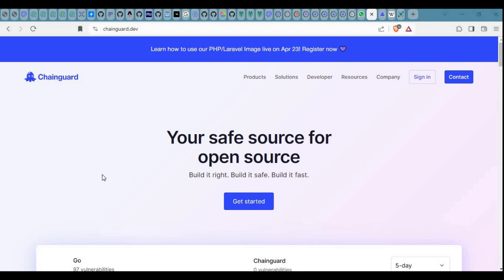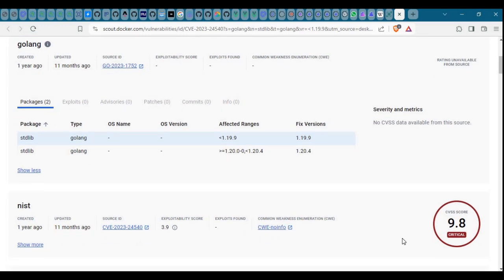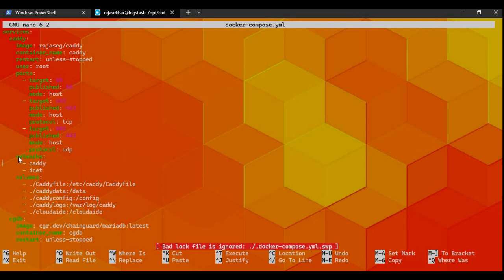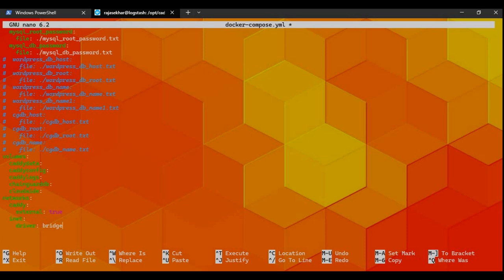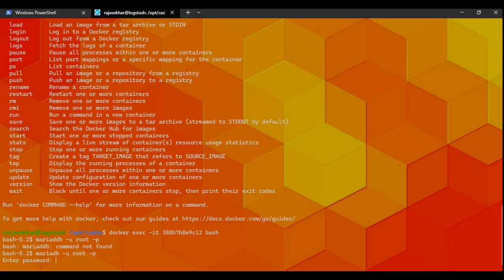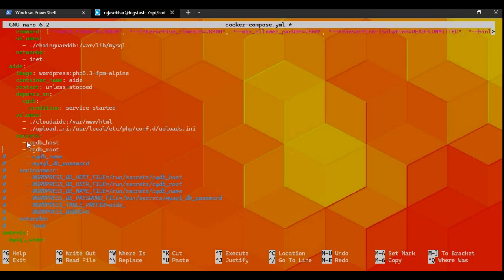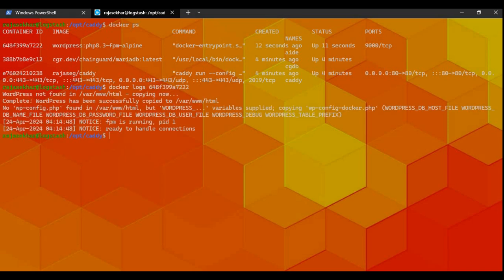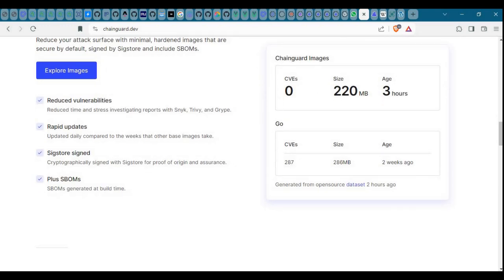How to reduce attach surface using Chainguard Container Images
Hello Everyone
In this video I am going to use Chainguard Container Images to reduce attach surface. Chainguard Images are low-to-zero CVE container images. Less number of vulnerabilities means more secure environment.

Here I am using Chainguard MariaDB Docker Image as a Backend database for WordPress.

I recently came to know about the Chainguard Images and they are low-to-zero CVE container images. Less number of vulnerabilities means more secure environment.

If you use Chainguard Imaged, there is no need to maintain a separate team to remediate vulnerabilities.